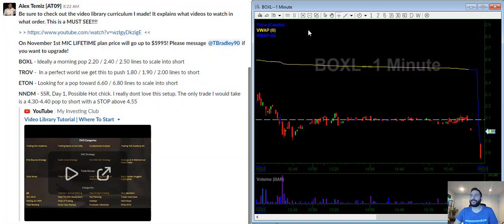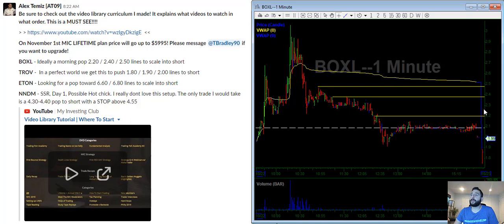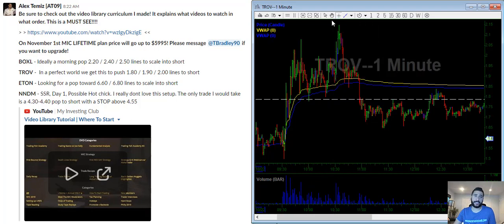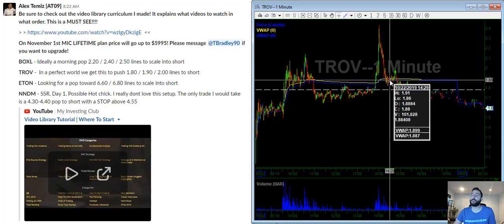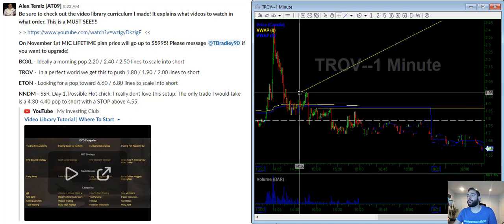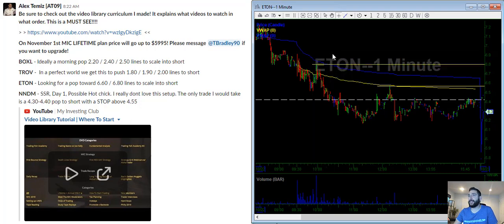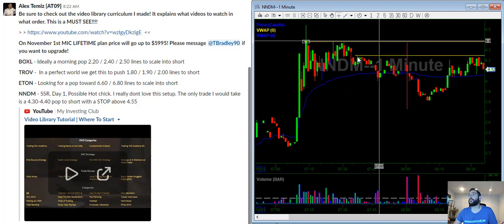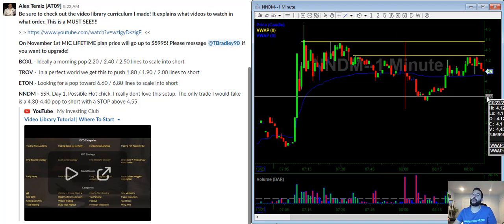10/23/2019 Trading Watch List | BOXL TROV ETON NNDM | Stocks In Play